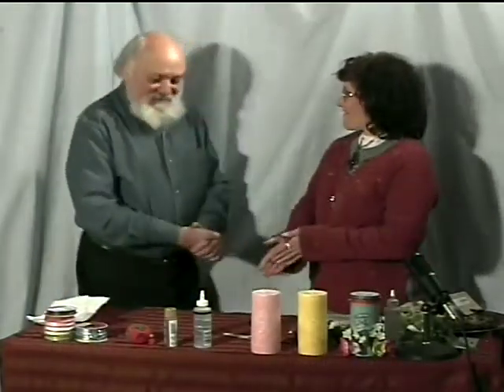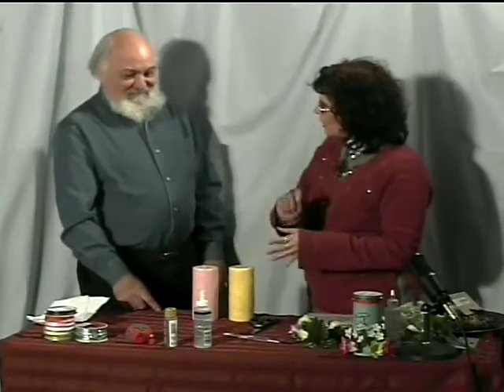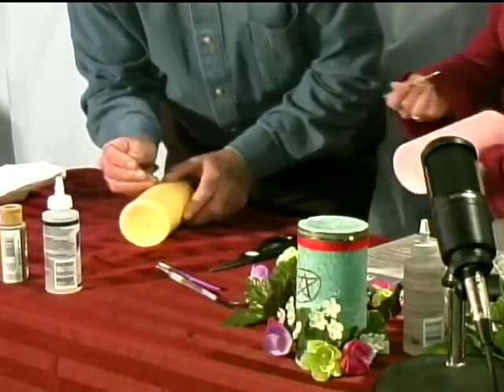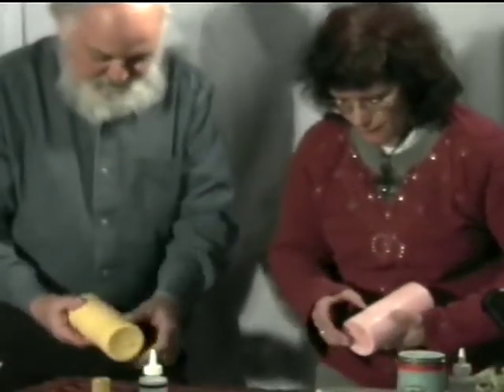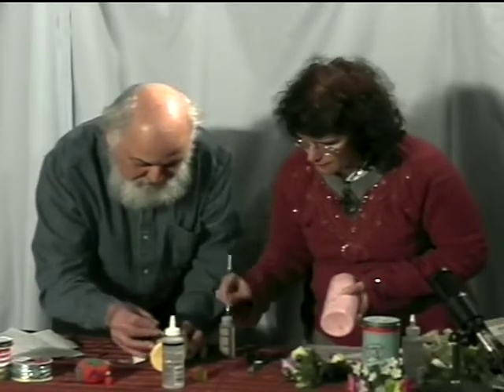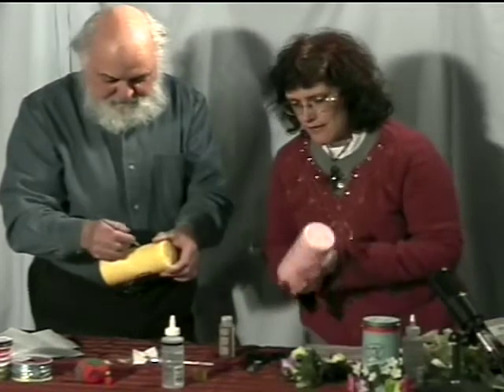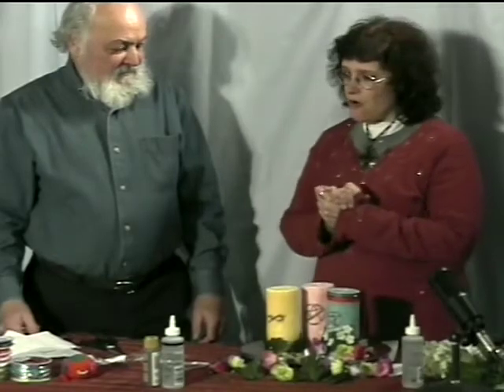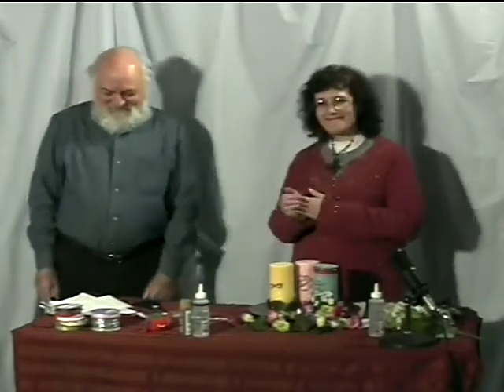Modern Pagan.TV Video - Krafty Kitchen Witch - Candle Decorating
A segment from our 1/31/2012 episode of ModernPagan.TV originally aired (via webcast) January 31th, 2012. Carmen C. and Phil Catalano share candle decorating tips. TUESDAY NIGHT Live at 7pm MST (Denver). Namaste & Blessed Be!